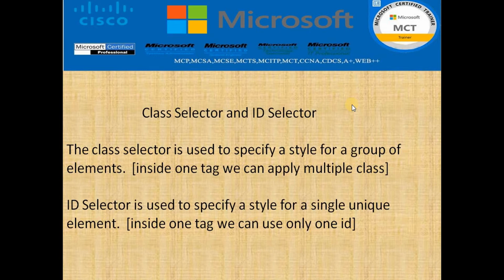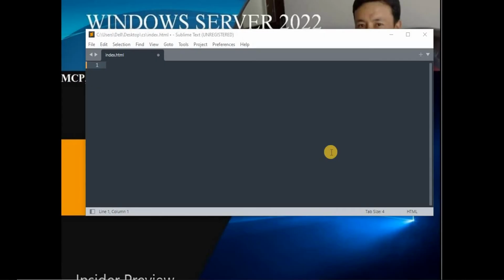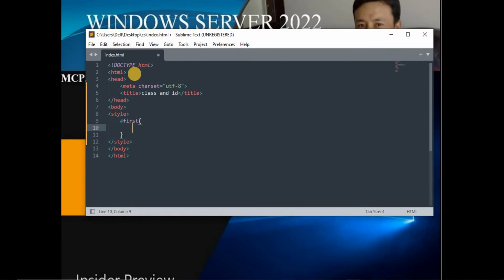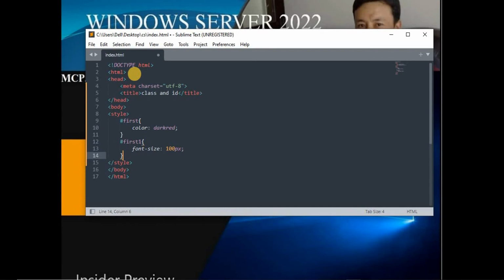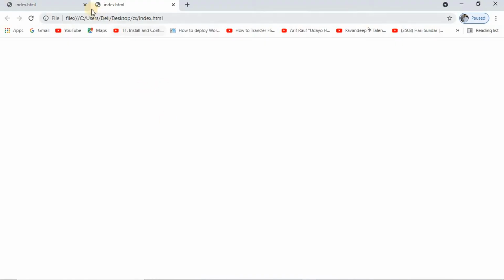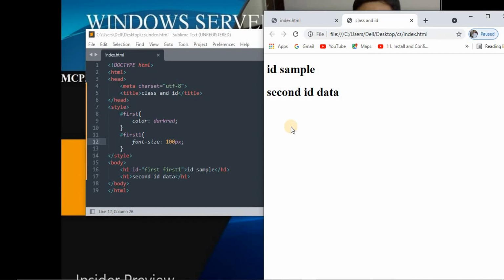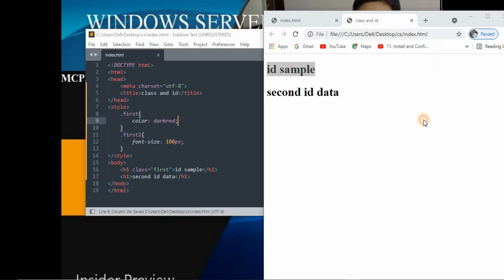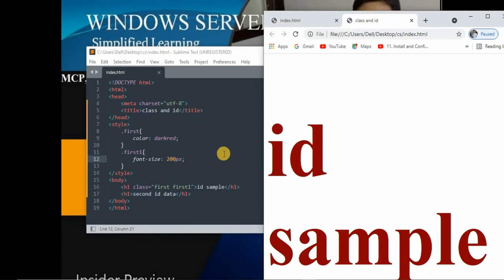03-Class and ID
Difference between Class and ID in CSS